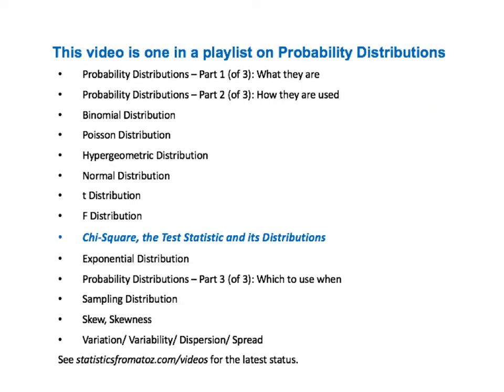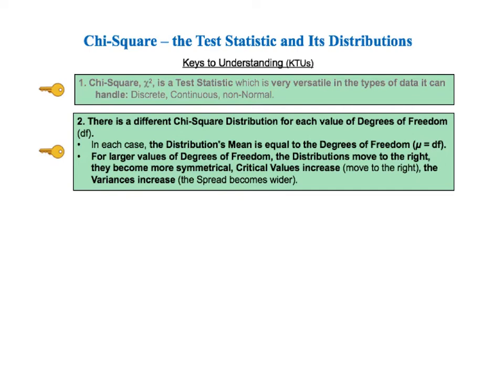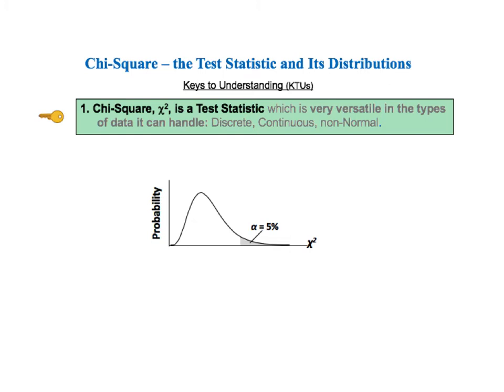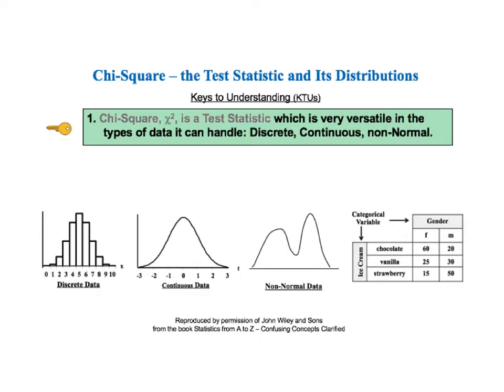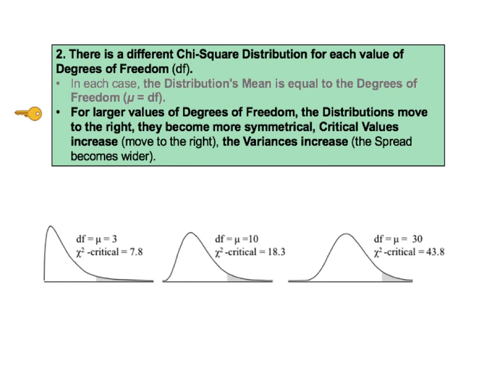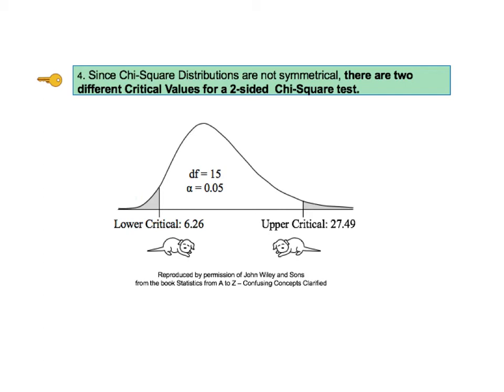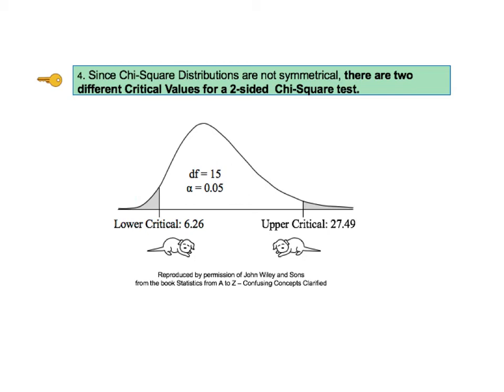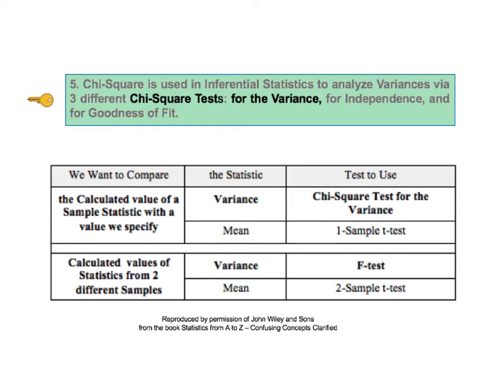Chi Square -- The Test Statistic and Its Distributions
Chi Square is a Test Statistic which is versatile the types of data it can handle. There are 3 Chi-Square Tests: for the Variance, for Goodness of Fit, and for Independence.